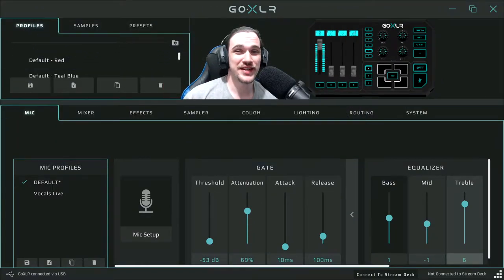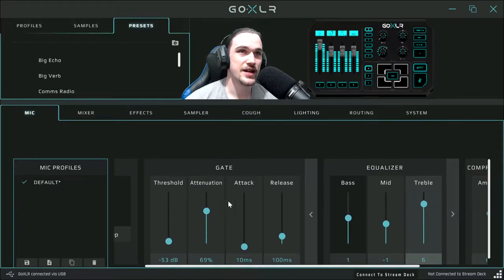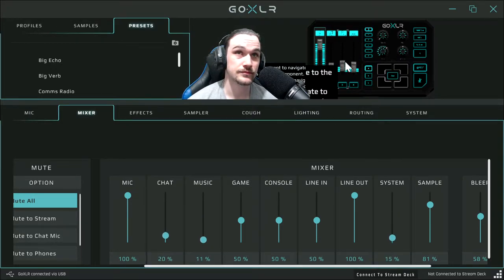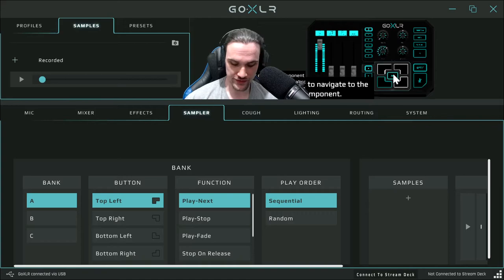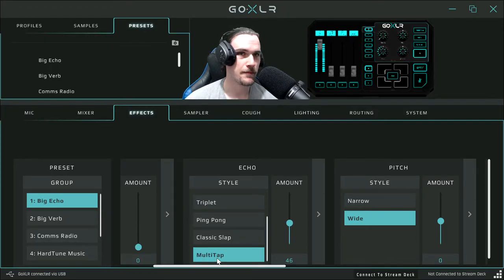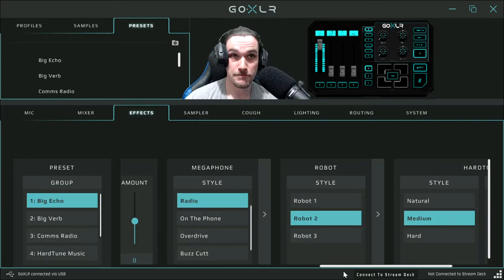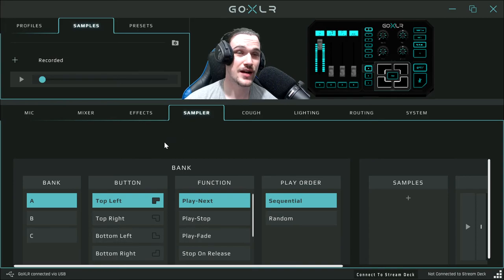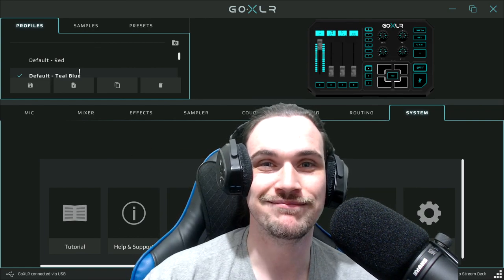Shure SM7B/TC Helicon GoXLR - Effects Demo - With Kieran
Kieran demonstrate his effects, and settings on the TC Helicon GoXLR mixer, using the Shure SM7B microphone.